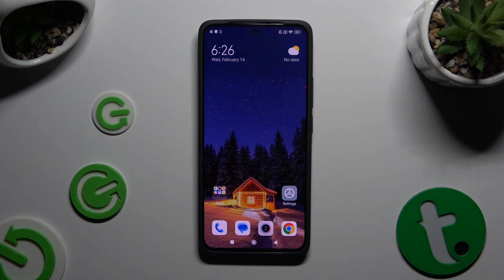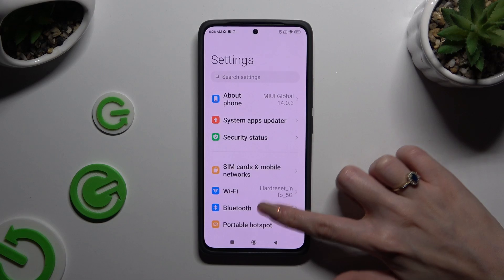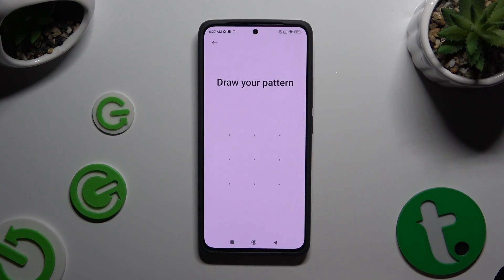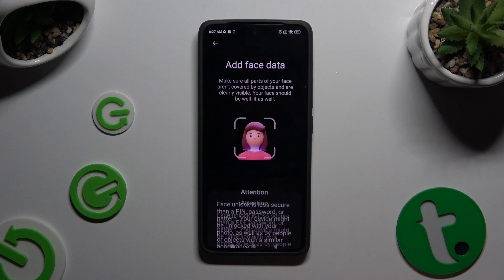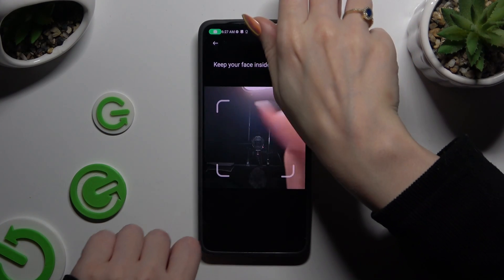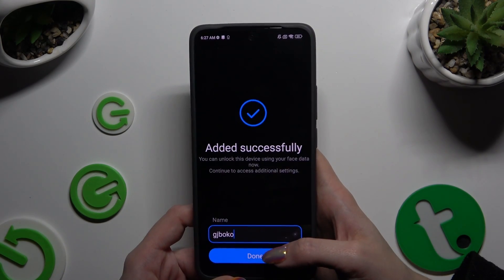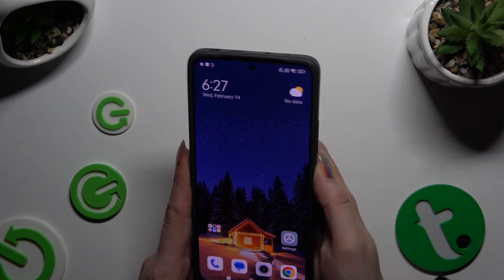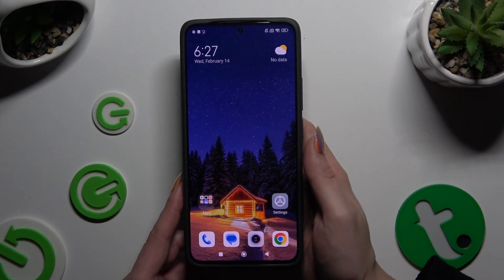How to Set Up Face Unlock on XIAOMI Redmi Note 13?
Find out more:
This tutorial is a comprehensive guide on how to set up Face Unlock on your XIAOMI Redmi Note 13, providing users with a convenient and secure way to unlock their device using facial recognition technology. Face Unlock offers an alternative to traditional PIN or pattern unlock methods and can be particularly useful for users who prefer a hands-free unlocking experience. In this step-by-step guide tailored specifically for the XIAOMI Redmi Note 13, you'll learn how to access the Face Unlock settings, enroll your face by capturing facial data, and configure additional security options such as requiring a swipe or PIN after Face Unlock. By following these instructions, you'll be able to enhance the security of your XIAOMI Redmi Note 13 while enjoying the convenience of Face Unlock.

What is Face Unlock, and why would I want to use it on my XIAOMI Redmi Note 13?
Is Face Unlock secure enough to protect my device and personal data?
How do I access the Face Unlock settings on my XIAOMI Redmi Note 13?
Can I enroll multiple faces for Face Unlock on my XIAOMI Redmi Note 13?
What steps are involved in enrolling my face for Face Unlock?